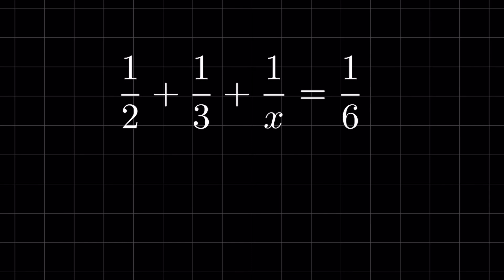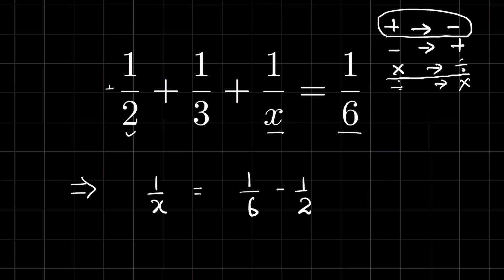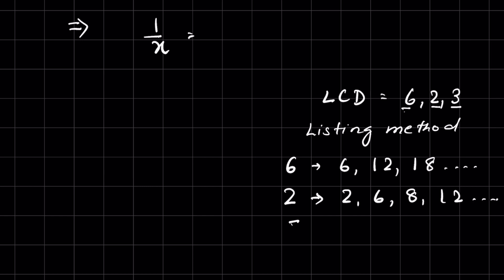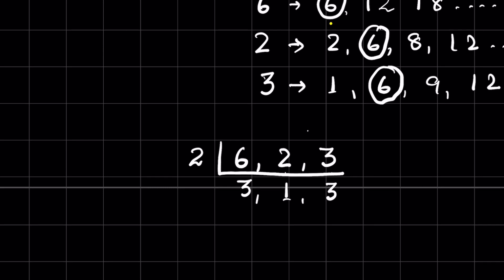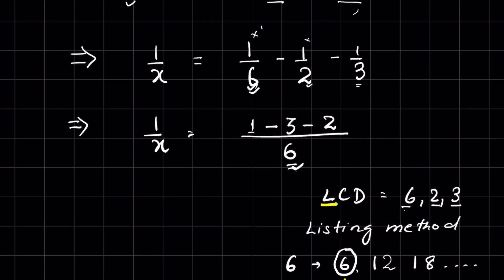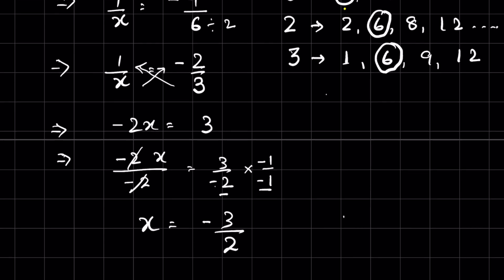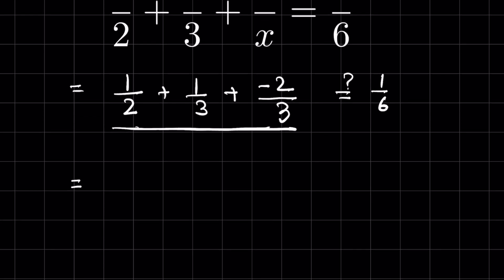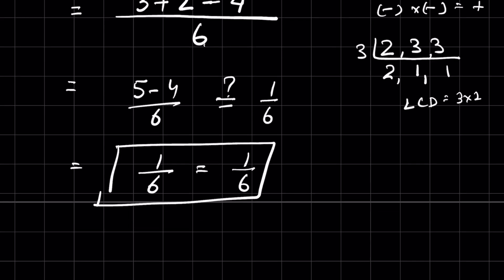Many can't solve this fraction